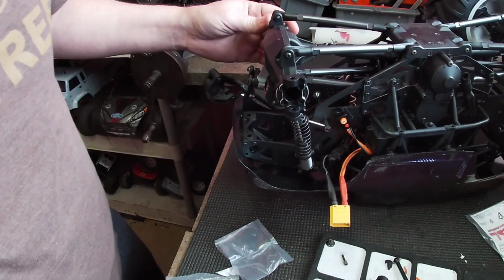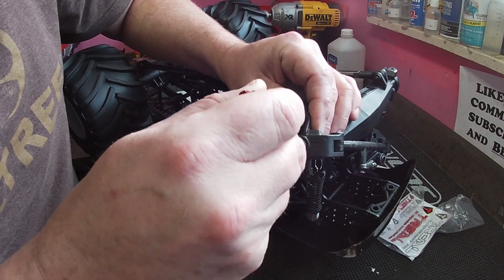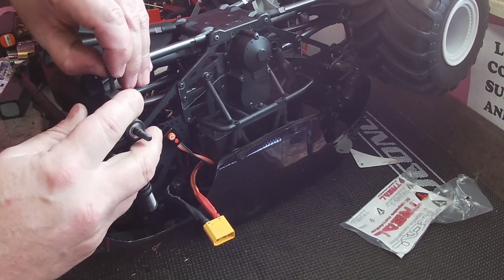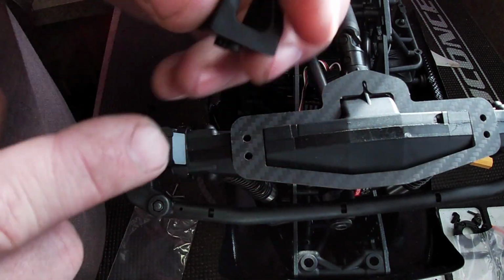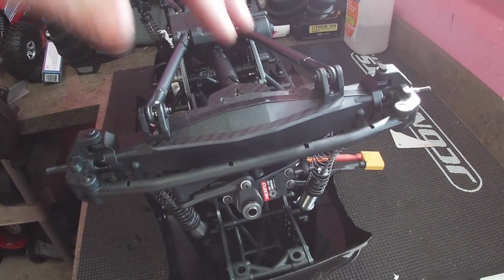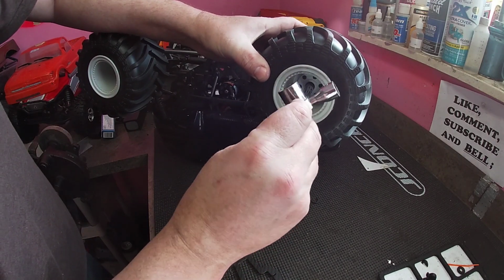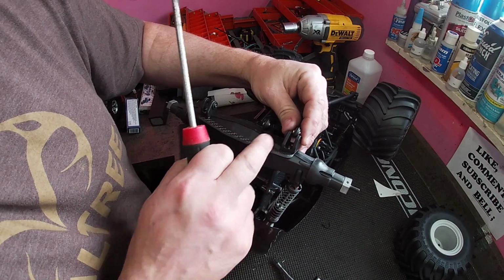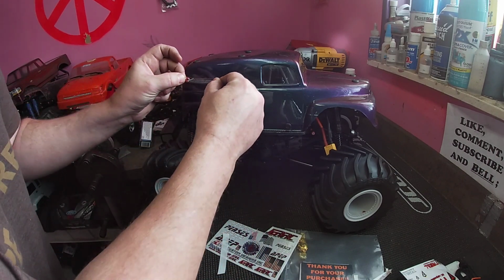Losi LMT Gets Upgraded/Freestyle Carbon Fiber Axel Braces & Treal 0° C-Hub Spindle Carriers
I replace some broken parts on my Losi LMT and add some aftermarket goodies to strengthen the old girl up.